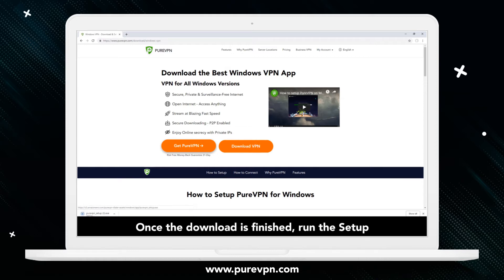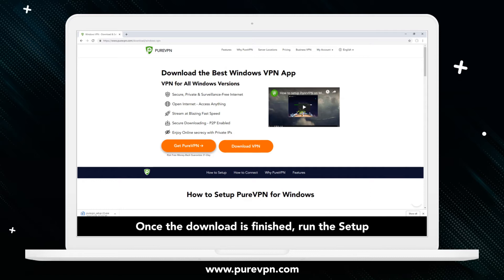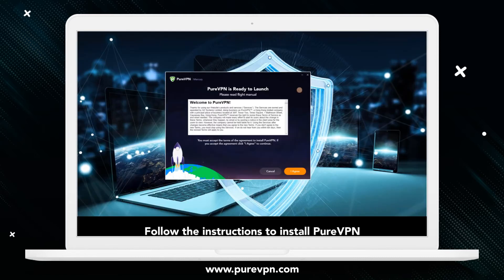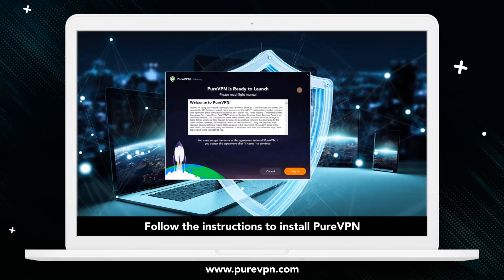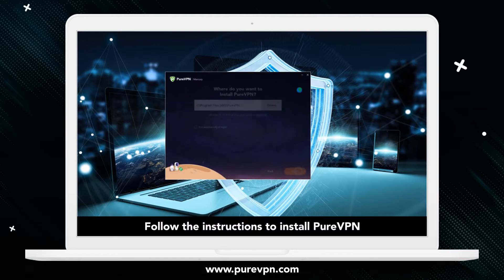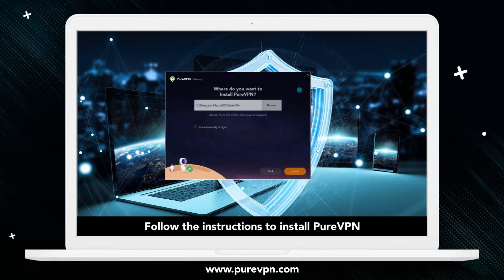PureVPN for Windows Setup Guide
Are you facing difficulties in setting up PureVPN on your Windows-supported device? Well, fret not!

In this tutorial, you will learn the steps to setup the PureVPN app for Windows on your computer or laptop.

With a self-managed constellation of 300,000+ IPs, 2,000+ servers in 180+ locations and a 31-day money-back guarantee, PureVPN offers seamless accessibility to content while ensuring users’ anonymity.